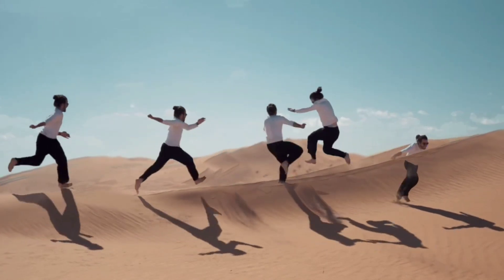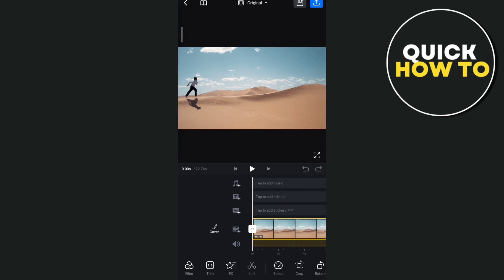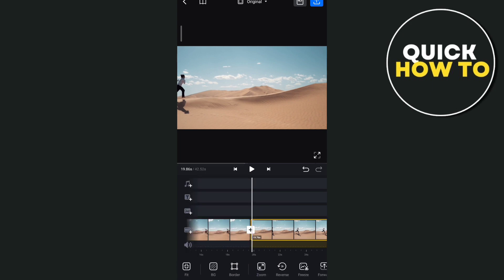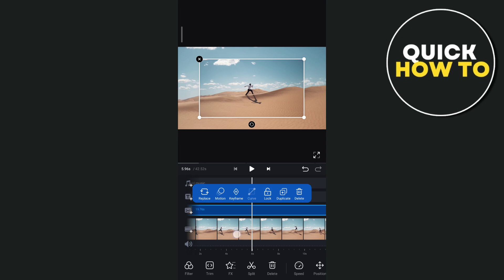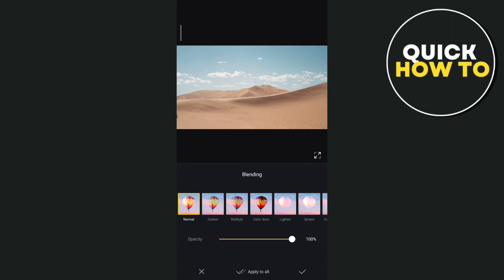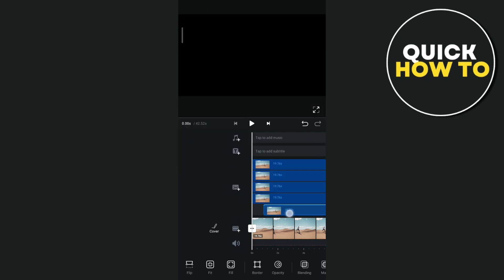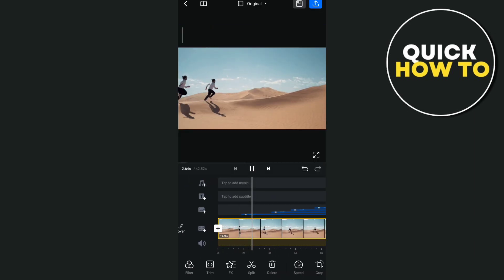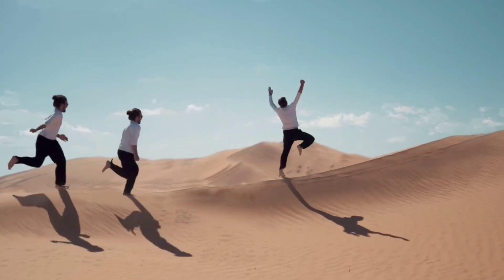How To Create Clone Effect On VN Video Editor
In this video you will learn how to create clone effect on VN video editor.